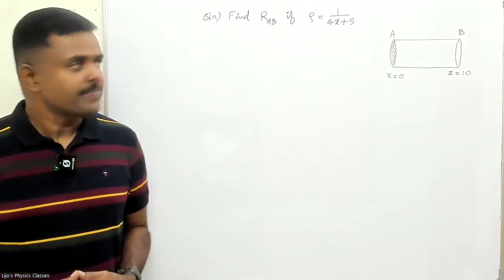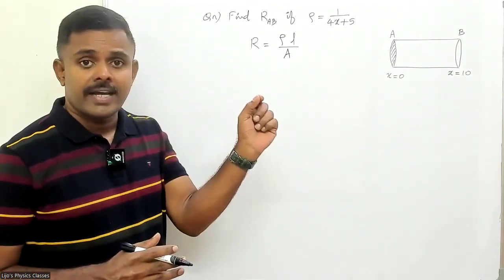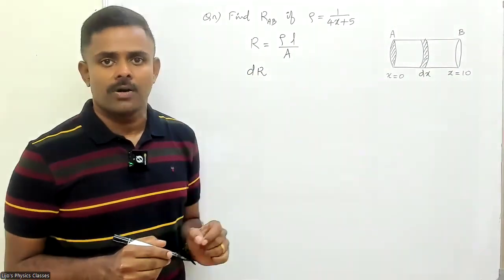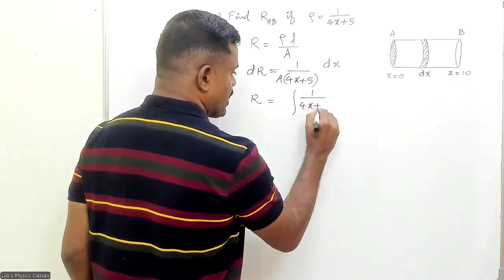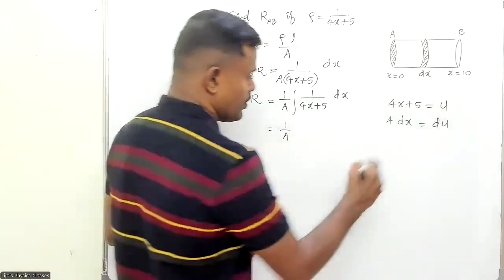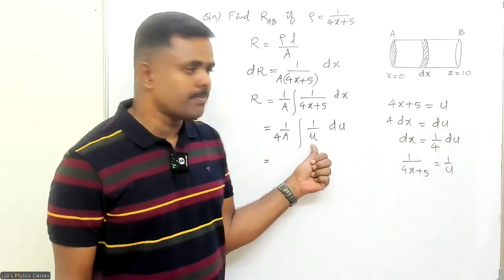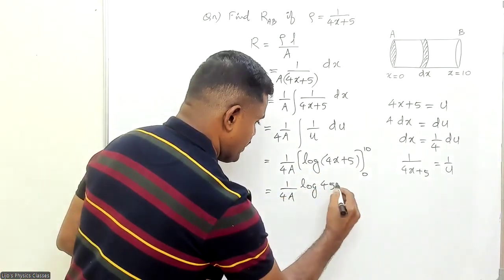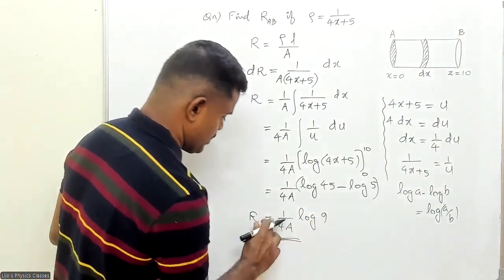Finding resistance of a conductor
Current Electricity- NEET Question